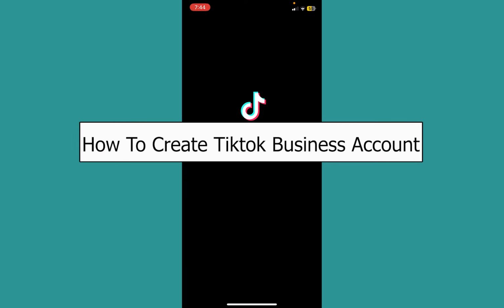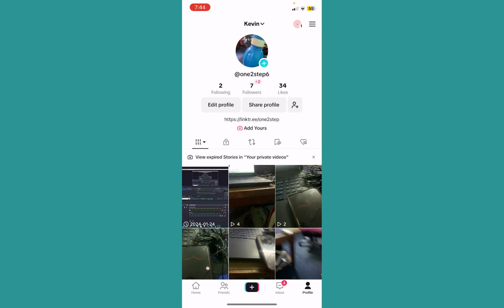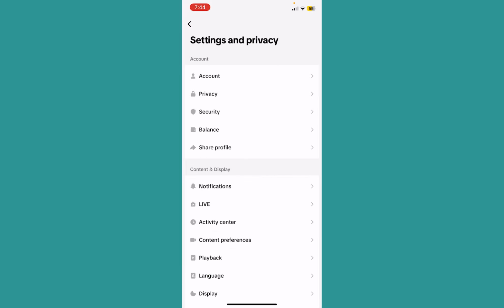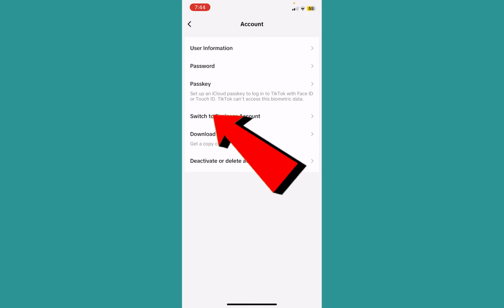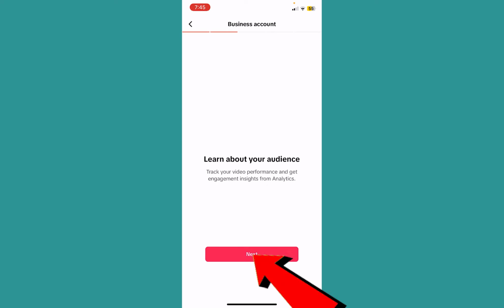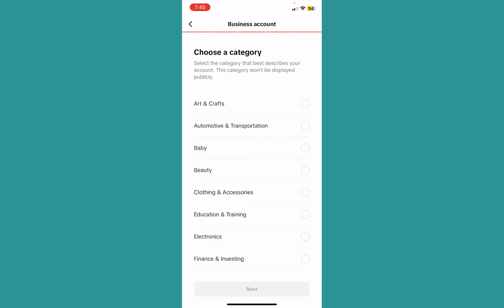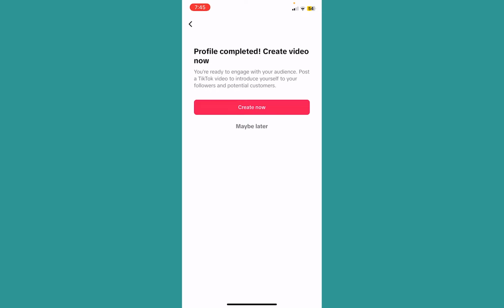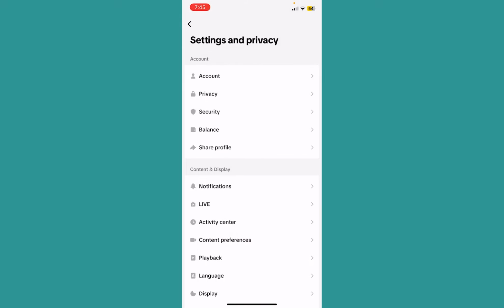How to Create TikTok Business Account (2024)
This video walks you through the step by step process of how to Create TikTok Business Account. Ready to unleash the power of TikTok for your business? This ultimate guide walks you through everything you need to create a killer TikTok Business Account and skyrocket your brand